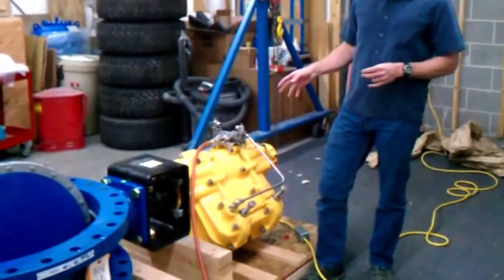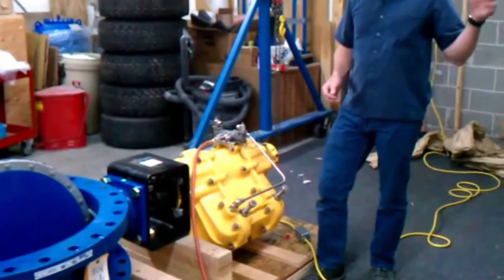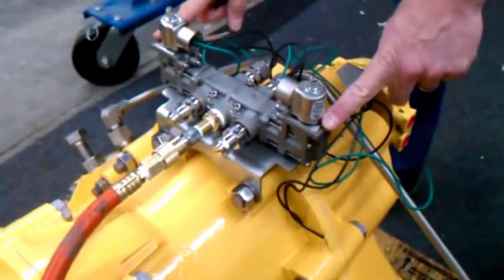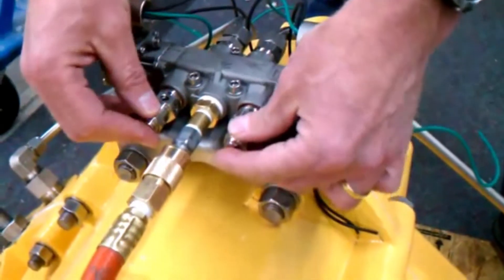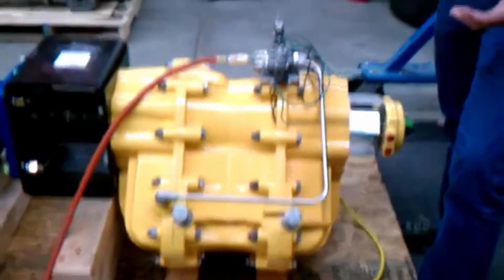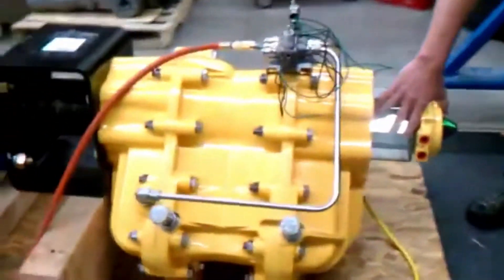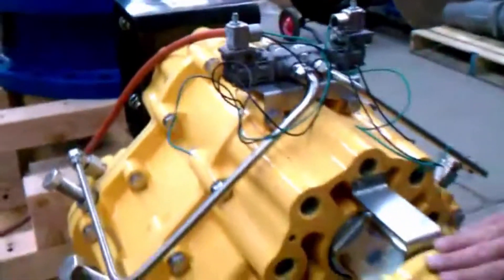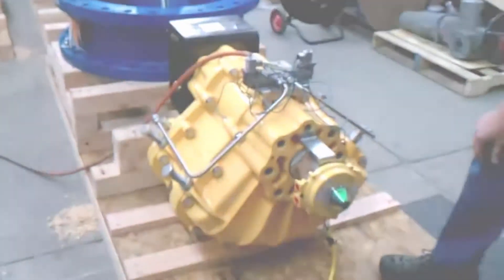Operation of the Kinetrol Model 20 Vane Actuator with Limit Switch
This video demonstrates the operation of a Kinetrol Model 20, double-acting pneumatic vane actuator with a Kinetrol limit switch.

The actuator is mounted to a butterfly valve and the opening / closing time is controlled by a dual coil solenoid valve. The closing time for this test is 60 seconds.

The double acting Kinetrol Model 20 provides 89,000 inch pounds of torque at 80 psi.

Kinetrol USA
1085 Ohio Drive